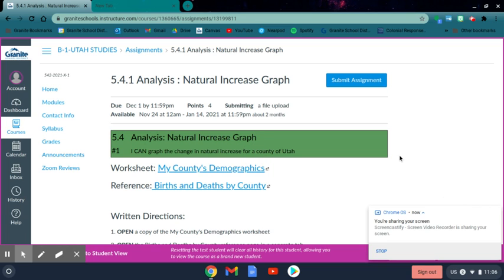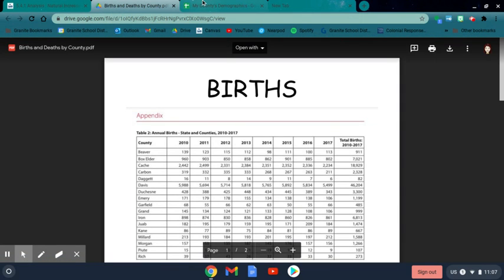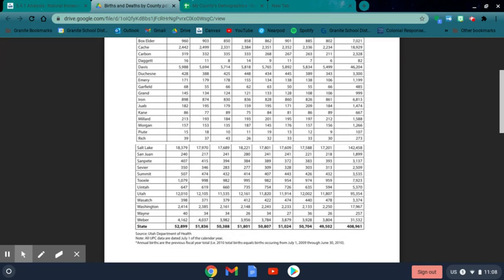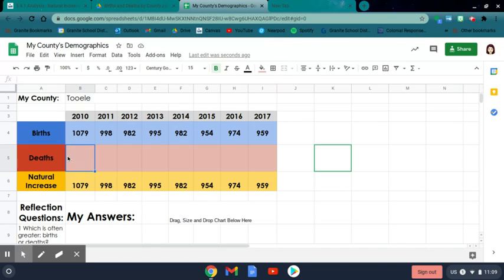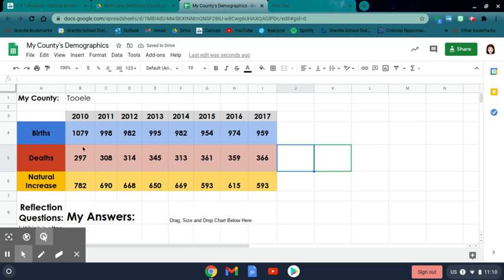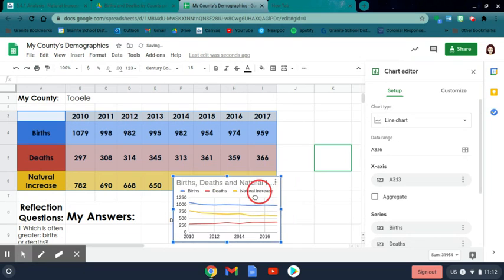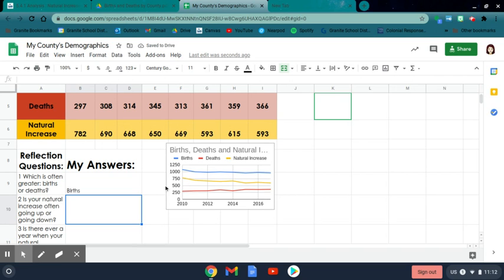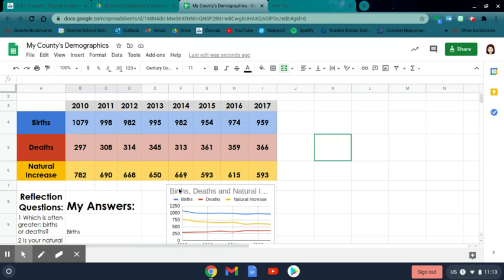How to make the Natural Increase Graph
For Kearns Junior High - Utah Studies class assignment